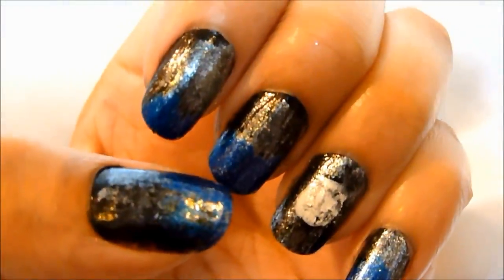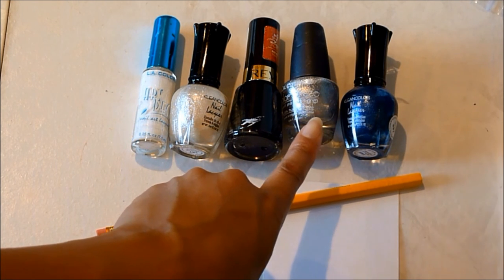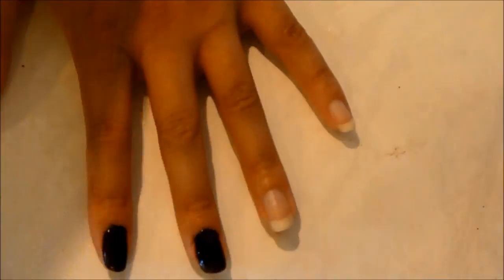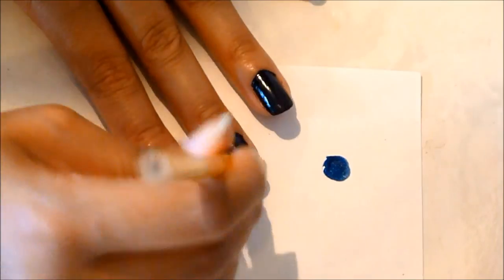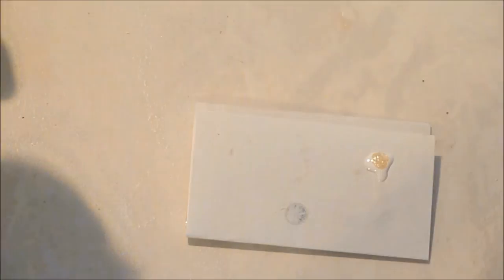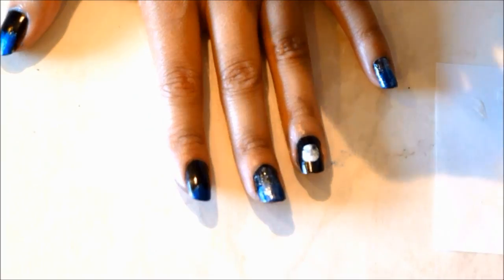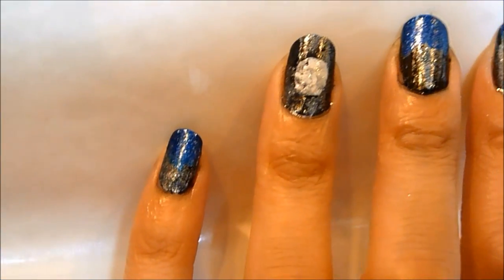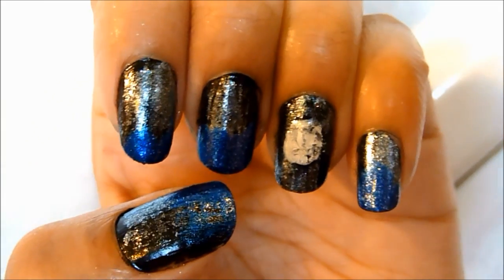DIY Easy Moon Nail Art │ Full Moon Blue & Black Starry Nail Design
Hi Beautiful. In this video I will be showing you the EASIEST and fastest way to create a full moon and starry night sky on your nails! I've always been inspired and memorized by the moon. They way it shines in the darkness, the colors of the stars next to it, the clouds that pass slowly through it, just the mere mystery of it is captivating! I wanted to capture a piece of it and put it into my everyday life. So I created this nail tutorial.